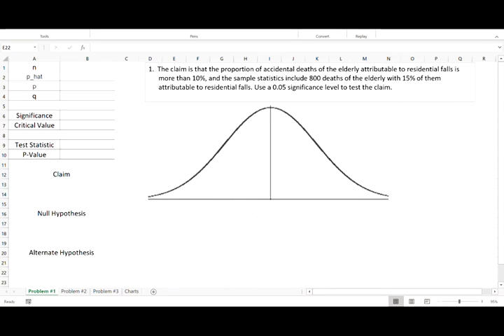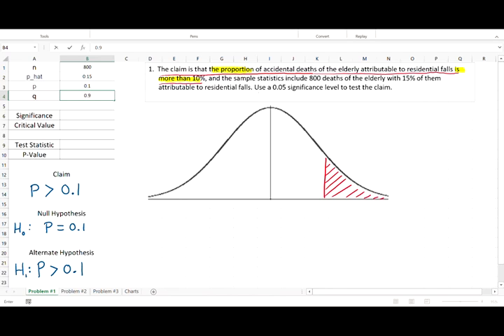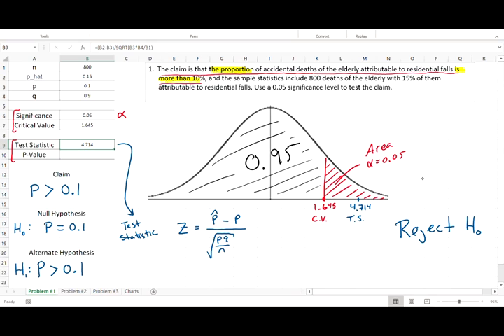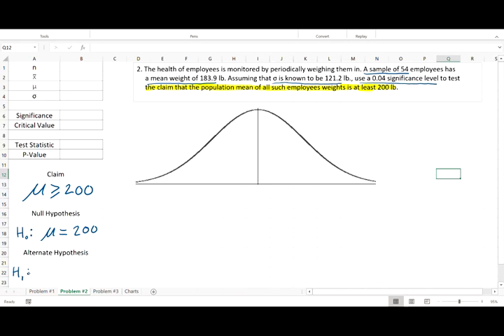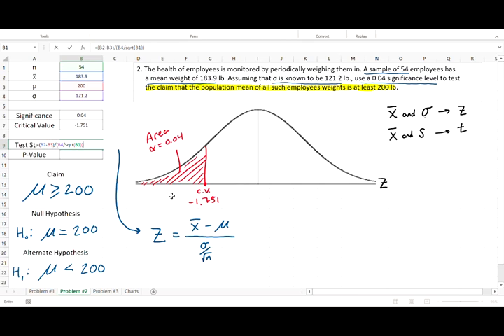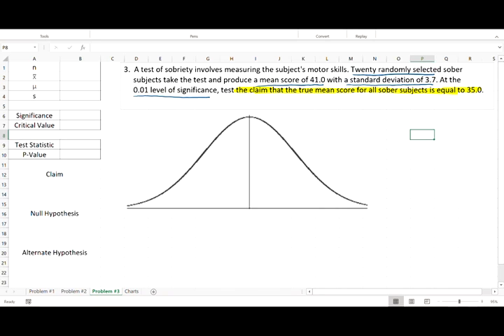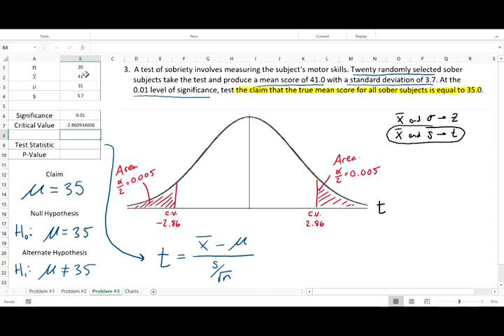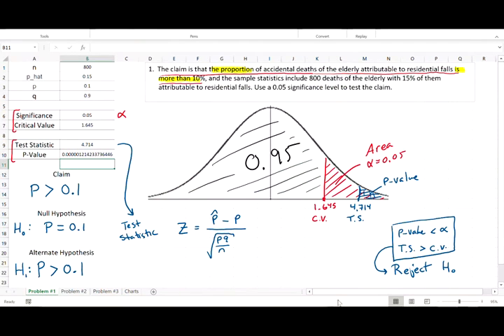Eric's Statistics Lecture - Hypothesis Testing on Excel - Proportion and Mean